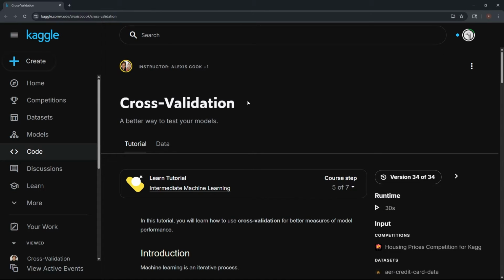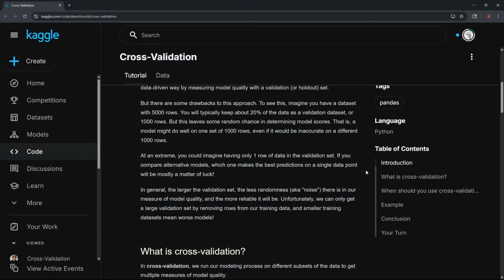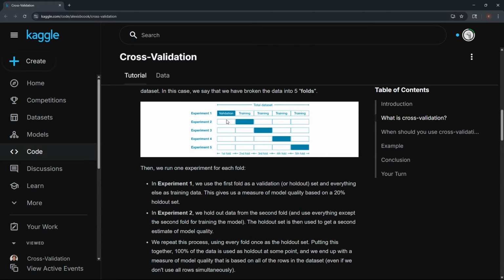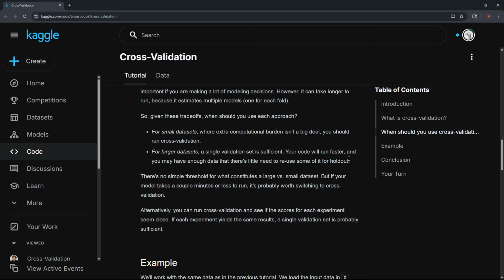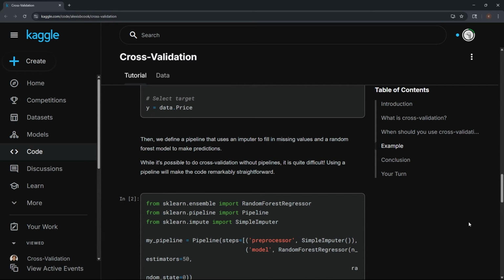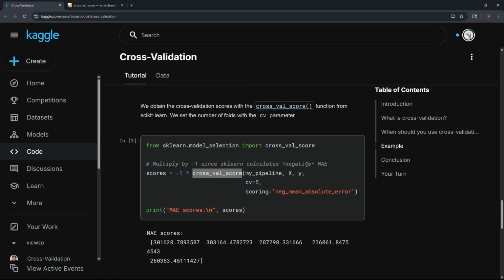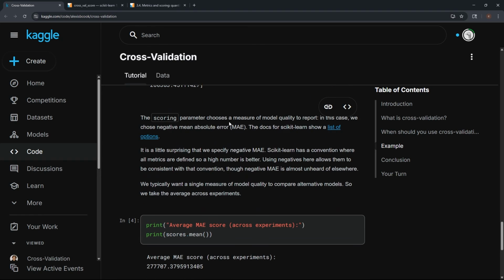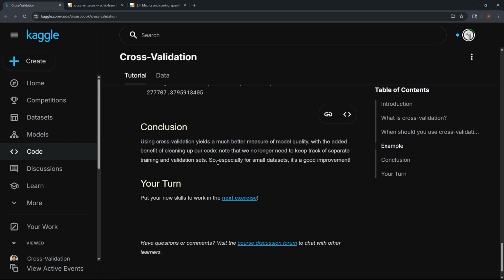Learning AI with Kaggle | Intermediate Machine Learning | Lesson: Cross-Validation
🌟 Boost Your Model Confidence: A Deep Dive into Cross-Validation! 🌟

How do you truly know if your machine learning model is performing well? In this Kaggle Intermediate Machine Learning tutorial, we're introducing Cross-Validation – a superior method for rigorously testing your models and getting a more accurate measure of their performance!

The Problem with a Single Validation Set:
Traditionally, we split our data into a training set and a single validation (or hold-out) set. While simple, this approach has drawbacks:

Randomness: A model's score can be influenced by the specific data points in the validation set.
Data Scarcity: A larger validation set means less data for training, potentially leading to a weaker model.
Cross-validation solves these issues by running your modeling process on different subsets of your data multiple times. Here's how it works:

Folds: We divide the entire dataset into "folds" (e.g., 5 equal pieces).
Multiple Experiments: For each experiment, one fold acts as the validation set, and the remaining folds become the training data. This process repeats until every fold has served as the validation set.
Comprehensive Evaluation: This approach ensures that 100% of your data is used for validation at some point, leading to a much more reliable and robust measure of model quality.
When to Use Cross-Validation:
While more computationally intensive (running multiple models takes more time!), cross-validation is invaluable for:

Small Datasets: When every data point counts, cross-validation maximizes the utility of your limited data.
Critical Modeling Decisions: If you're making significant choices about model types or hyperparameters, a more accurate quality measure is essential.
Practical Example: Implementing Cross-Validation with Pipelines!
We'll use a subset of the housing data and leverage the power of Pipelines (which we mastered in the last lesson!) to keep our code incredibly clean and straightforward.

Define Your Pipeline: We'll create a simple pipeline incorporating a SimpleImputer for missing values and a RandomForestRegressor for predictions.
cross_val_score: Learn how to use scikit-learn's cross_val_score function to easily obtain multiple validation scores. We'll explain the cv parameter (for setting the number of folds) and the scoring parameter (for metrics like neg_mean_absolute_error).
Average Performance: Finally, we'll average the scores from each fold to get a single, highly accurate estimate of our model's performance.
Key Takeaways:
Understand the limitations of a single validation set.
Master the concept and implementation of k-fold cross-validation for more accurate model evaluation.
Learn to use scikit-learn's cross_val_score function effectively within your pipelines.
Gain a more robust understanding of your model's true performance.
🚀 Your Turn!

Ready to apply this powerful technique? Join us in the next exercise to put your new cross-validation skills to the test and obtain even more reliable insights into your models!